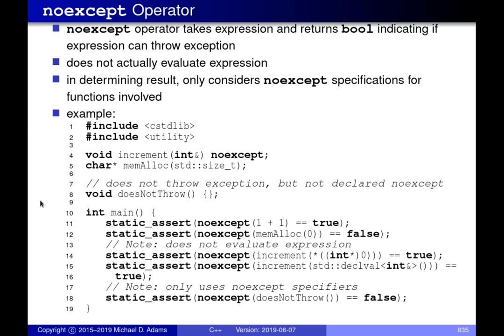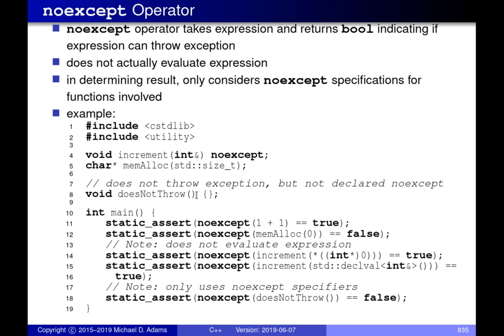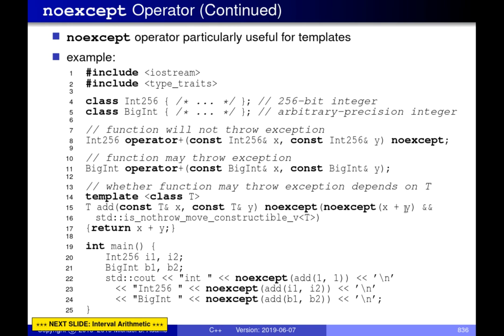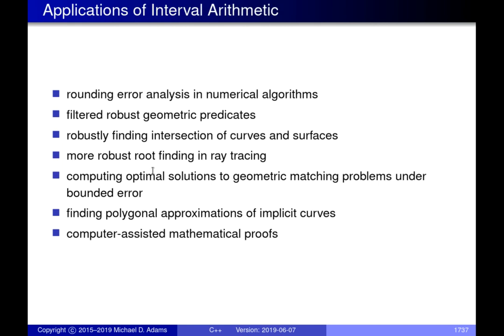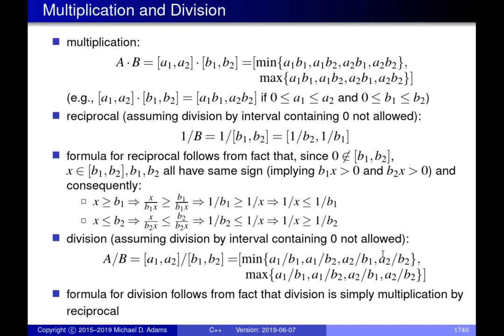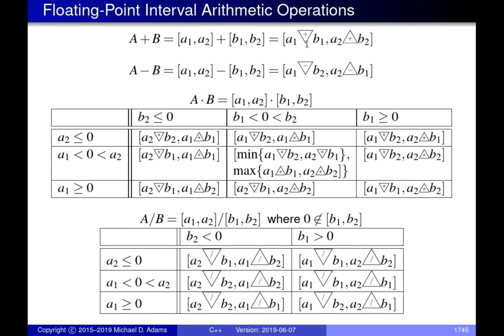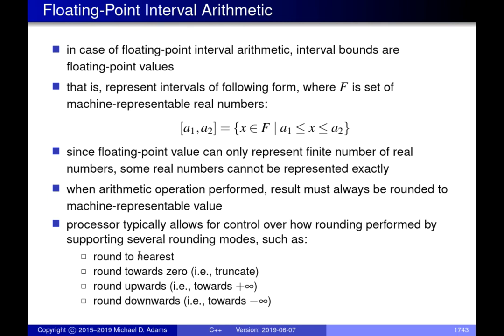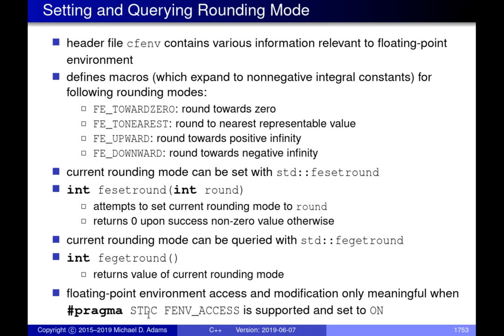SENG 475 Lecture 15 (2019-06-07) — Exceptions, Interval Arithmetic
[00:00]: [exceptions] noexcept Operator
    [08:34]: [exceptions] noexcept Operator (Continued)
    [17:00]: [arithmetic] Interval Arithmetic
    [21:21]: [arithmetic] Applications of Interval Arithmetic
    [24:11]: [arithmetic] Real Interval Arithmetic
    [26:22]: [arithmetic] Addition and Subtraction
    [27:54]: [arithmetic] Multiplication and Division
    [28:46]: [arithmetic] Floating-Point Interval Arithmetic
    [31:52]: [arithmetic] Floating-Point Interval Arithmetic (Continued)
    [34:12]: [arithmetic] Floating-Point Interval Arithmetic Operations
    [35:35]: [arithmetic] Comparisons
    [44:18]: [arithmetic] Setting and Querying Rounding Mode